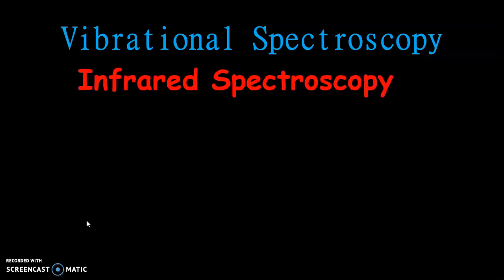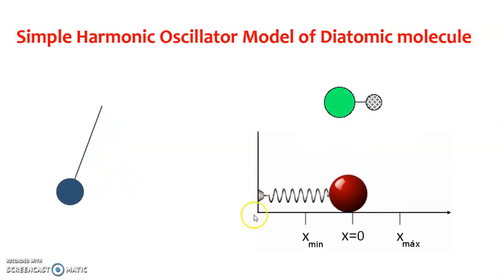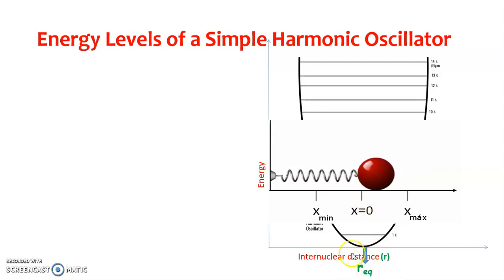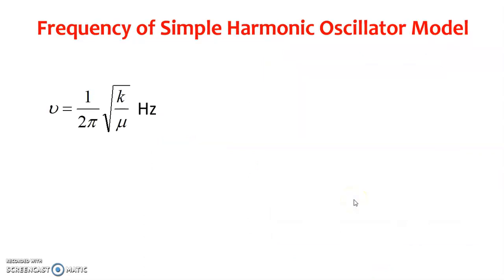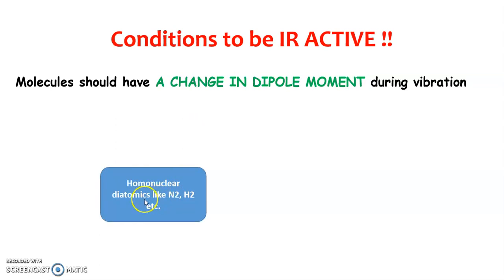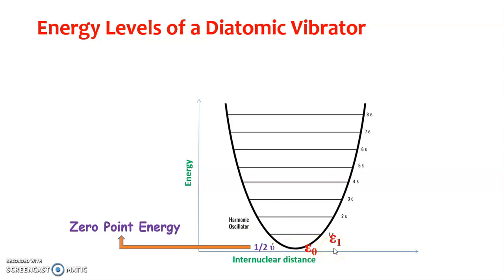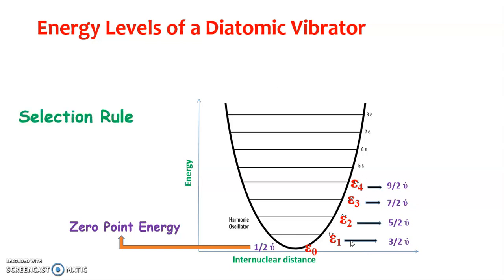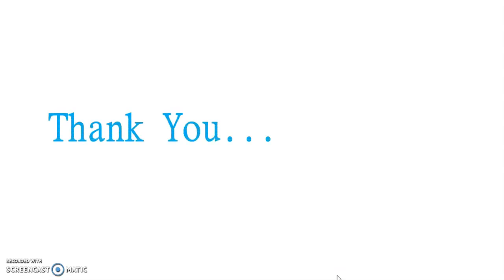Vibrational Spectroscopy -Lecture 1 - Simple Harmonic Oscillator Model of Diatomic vibrator